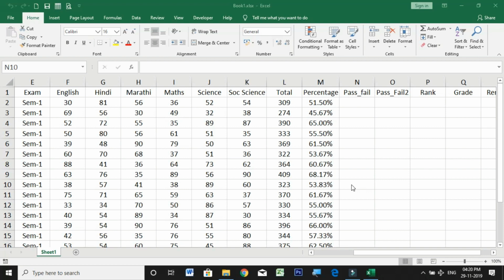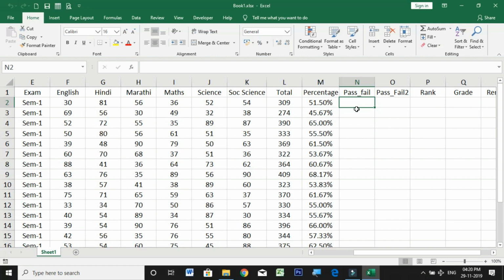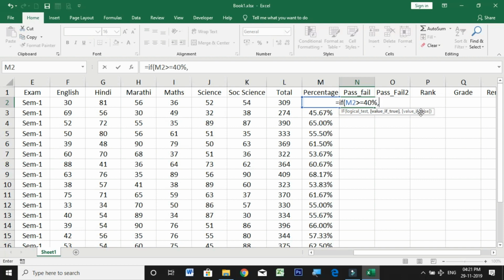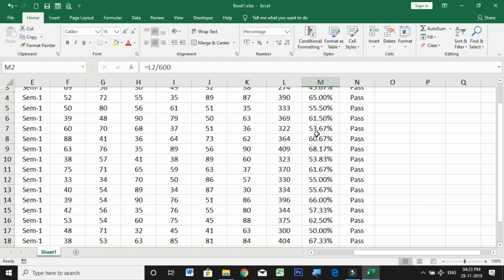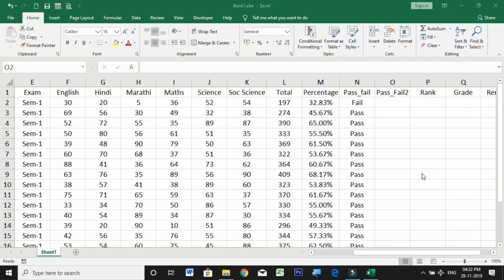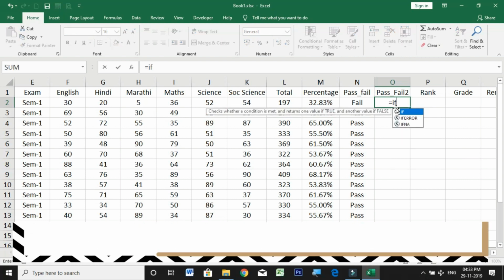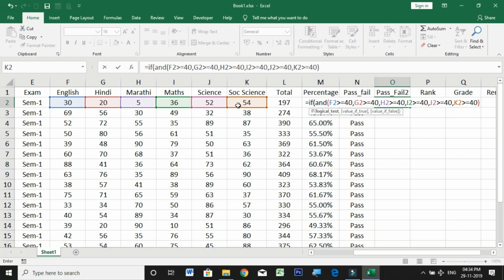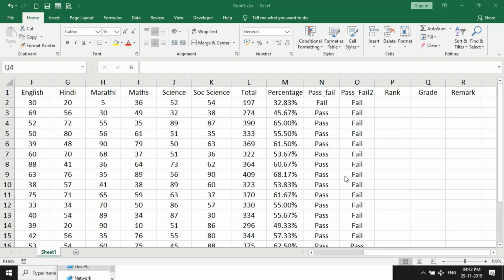ADVANCE EXCEL | IF Condition & Compound IF Condition - ( Student Database Project 1) P2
Introduction to Excel and Some Basic Formulae - Knowledgetech Powai
This Course is designed based on a comprehensive project oriented training requirement needed for students and working people alike.

EXCEL BASICS
SIMPLE IF CONDITION
COMPOUND IF CONDITION WITH IF & AND

Here's a Link to the File we have created till this session
to Excel and Some Basic Formulae